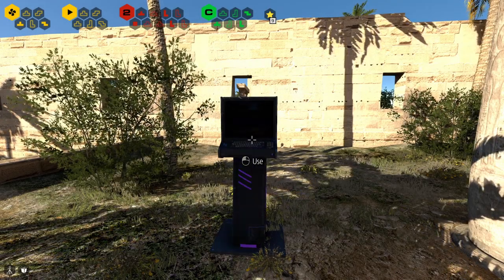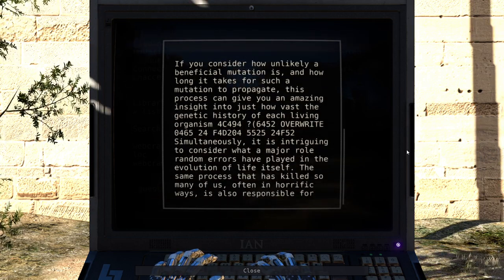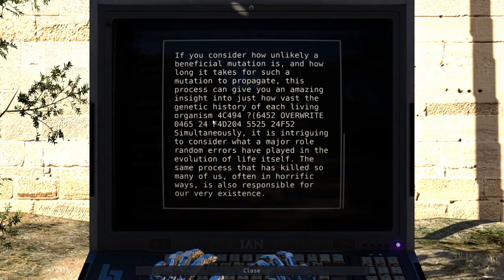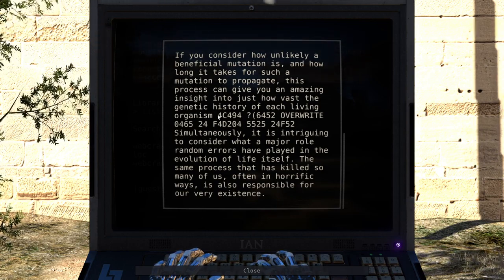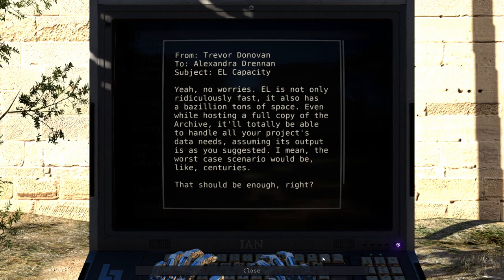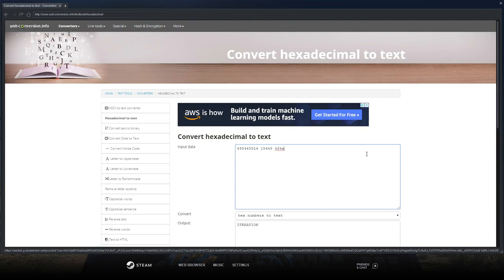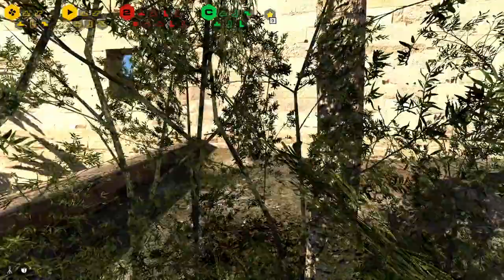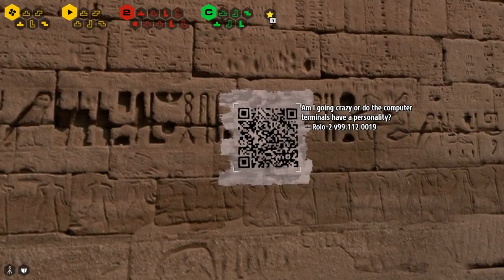[Let's Play] The Talos Principle - Episode 20 "Golden Opportunity"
Though as always the game distracts with a ton of reading.